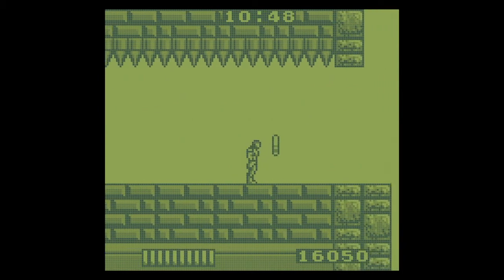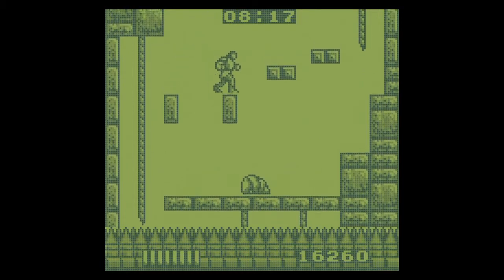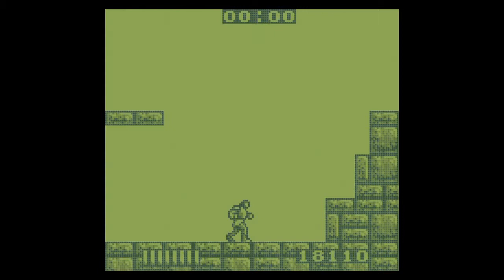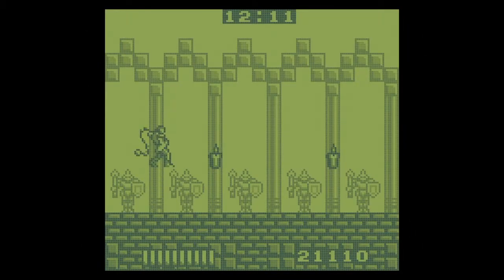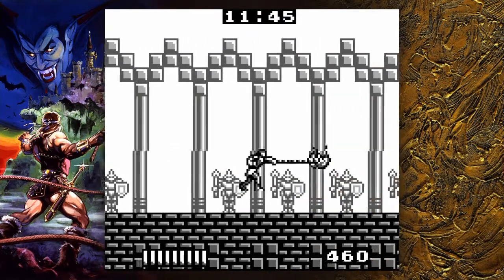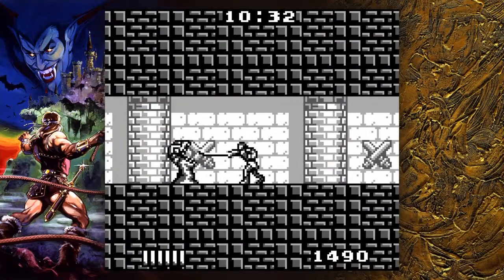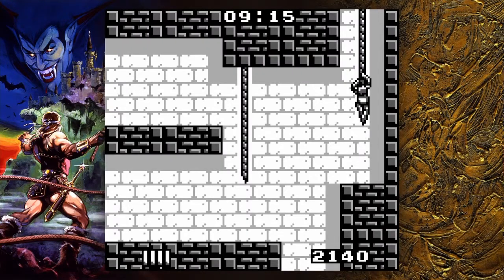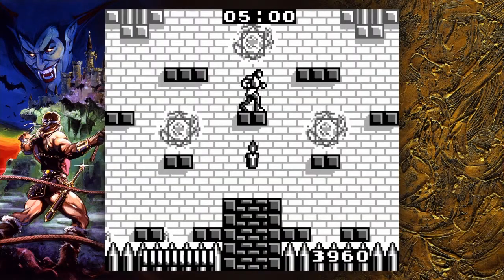Lets Play Castlevania adventure ep.2*